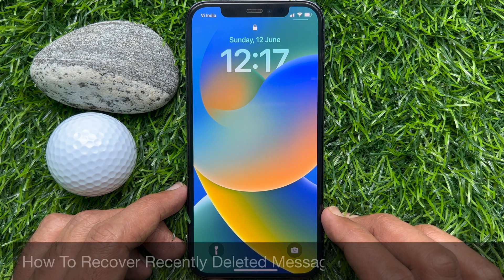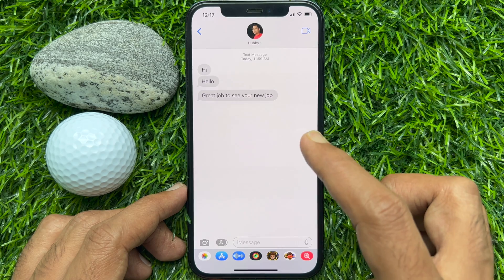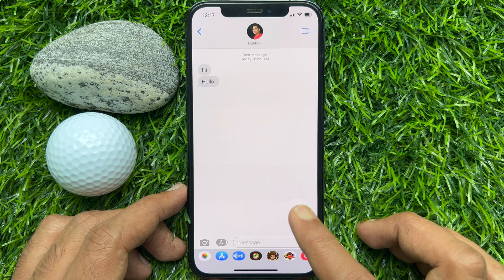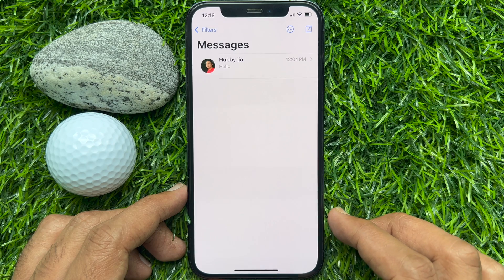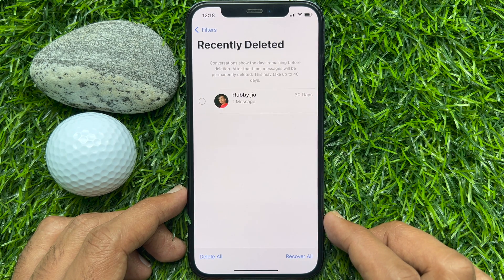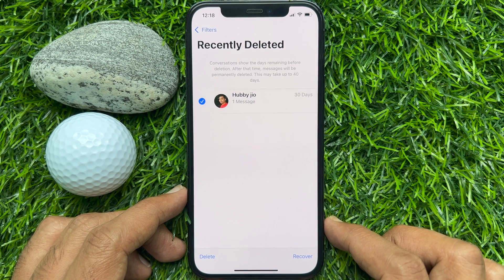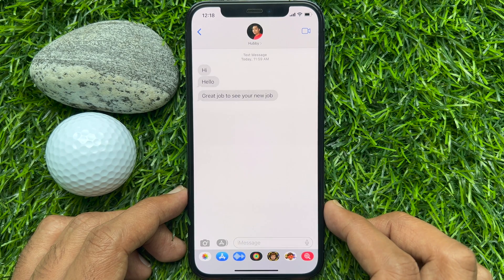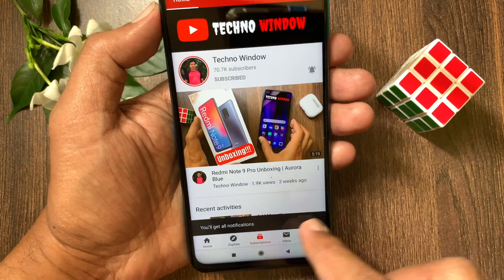How To Recover Recently Deleted Messages In iPhone iOS 16